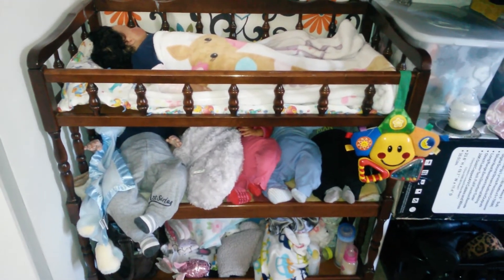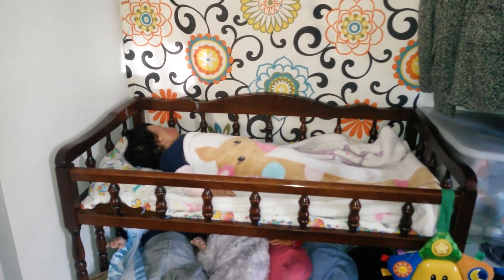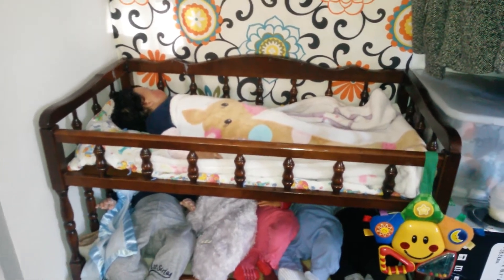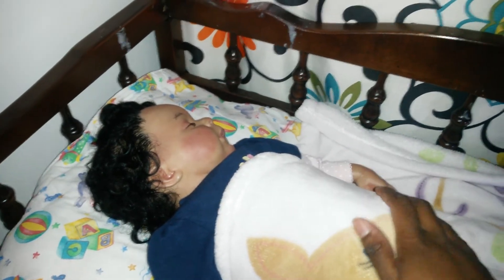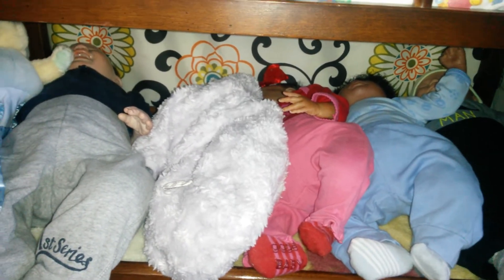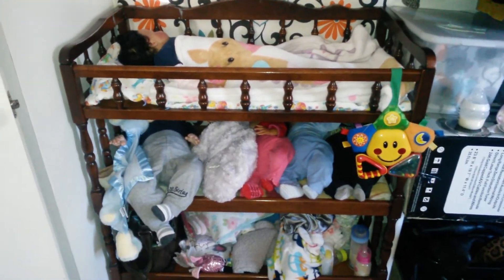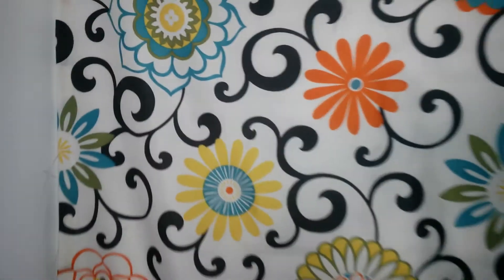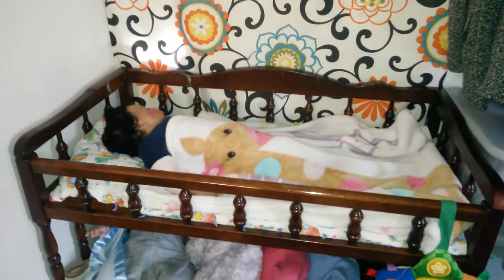I need nursery help!!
I don't think I'm utilizing my tiny space in the best way. I'd like a more realistic and functional way to house my babies. Any advice?